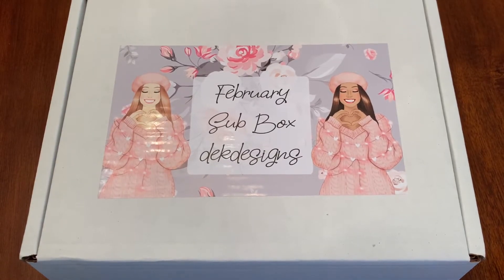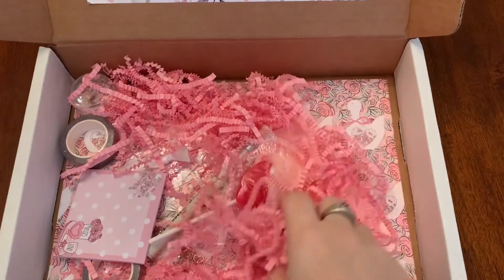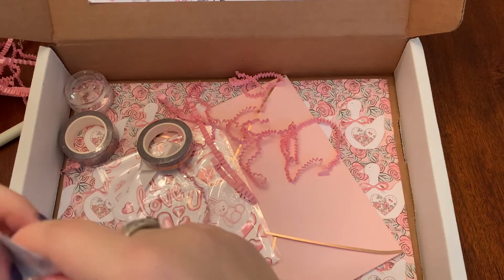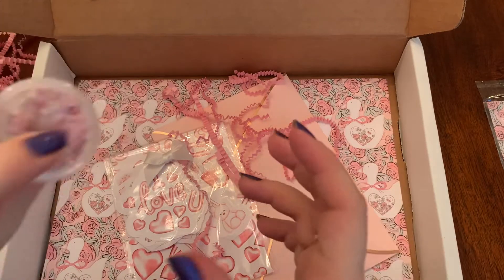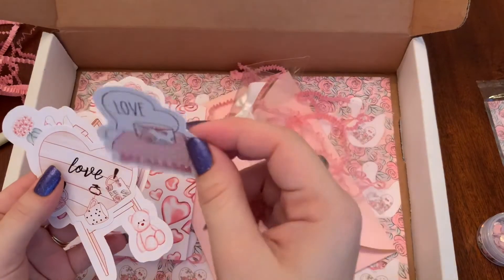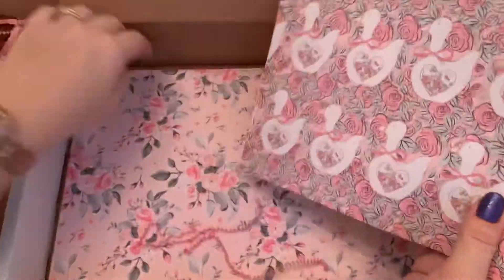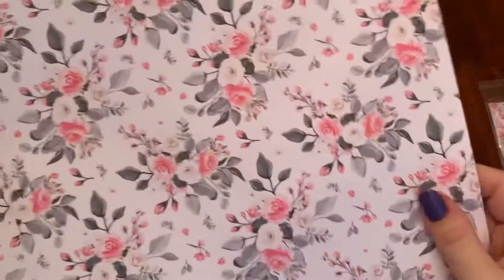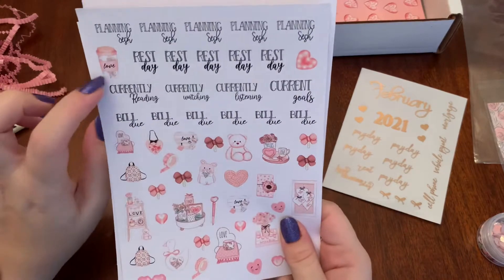February DEKDESIGNS Subscription Box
Sign up for the DEKDesigns Sub Box before the 10th of every month to get it!

I’m on the PR team for @dekdesigns Head on over and make your planner even more beautiful! 😍 (Does not apply to specials, binders, grab bags, overstocks or $2 tuesday since they are already discounted)